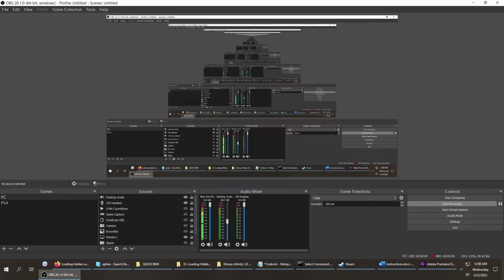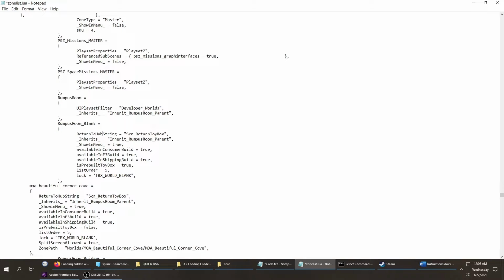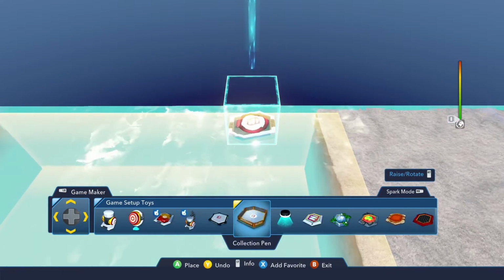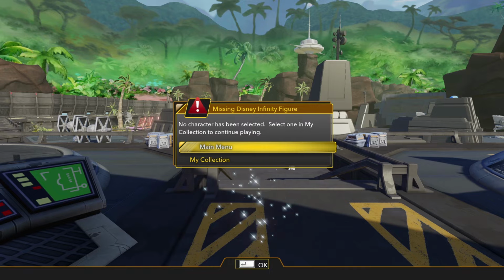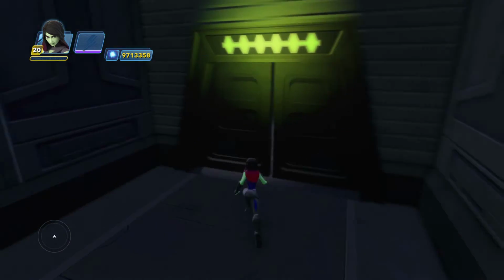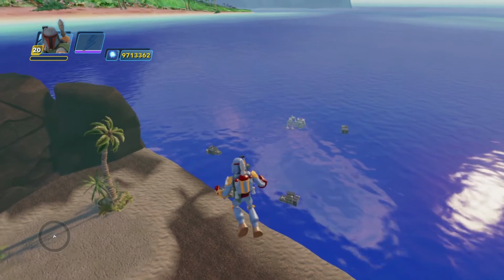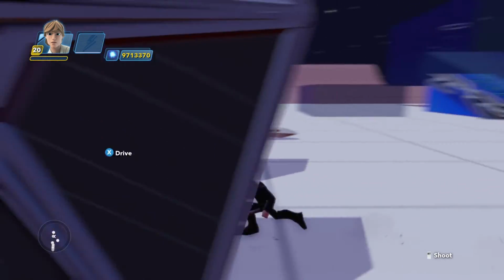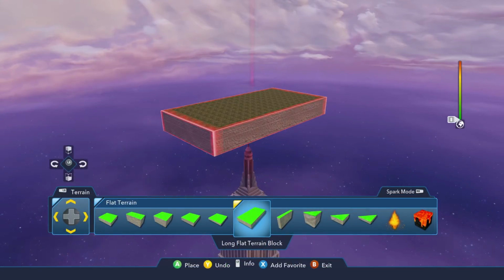How to Access the Secret Worlds in Disney Infinity 3.0 🦇Mod Messin' Episode 33🦇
In this episode of Mod Messin', I show you how to access the worlds that were never finalized in Disney Infinity 3.0. Of course, there is more than what is shown; and we will revisit this topic again at a later time. As always, Keep on Building!
Soundtrack: "Get Tough" by TrackTribe, "March On" by Dan Lebowitz
Read for Important Beginning Tutorials!!
Intro: 0:00
Tutorial Starts: 0:50
Moana's Beautiful Corner Cove: 08:22
Rogue One Terrain World: 18:53
Rogue One Base Interior: 22:21
Rebels Stealth World: 25:27
Rogue One Jungle World: 27:52
Rebels Force Traversal World: 29:21
Prototype "HoloVlad" World 33:20
Empire State Building World: 37:04
Messin' Around - "New York City Rumble": 40:30